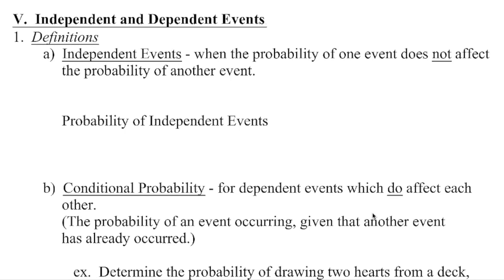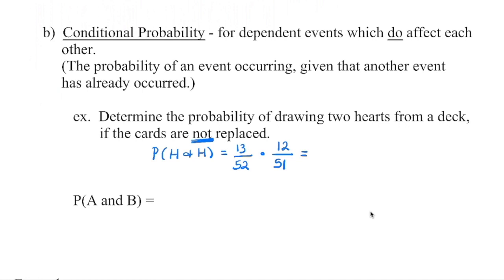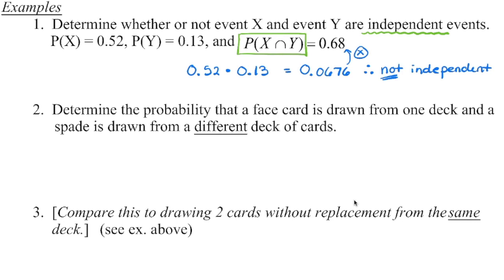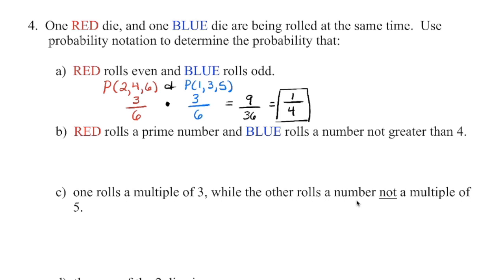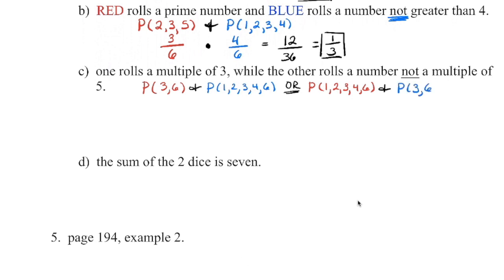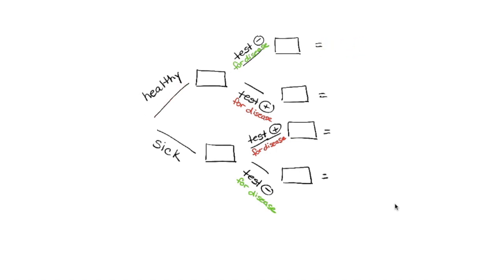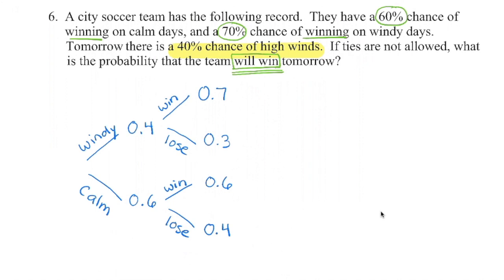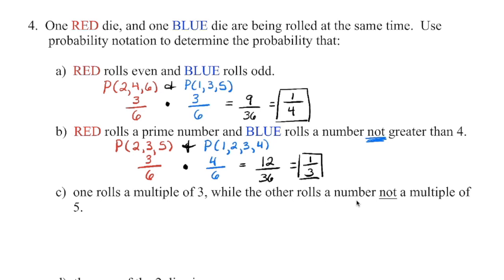Math 30-2: Independent vs. Dependent Probability